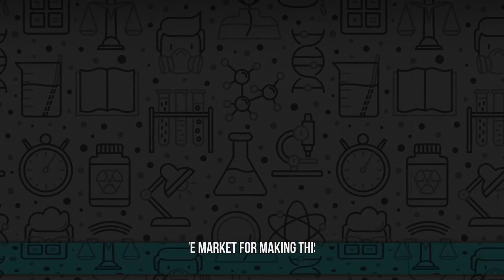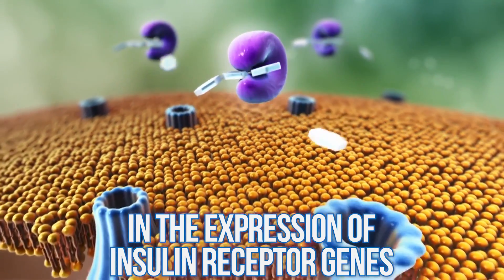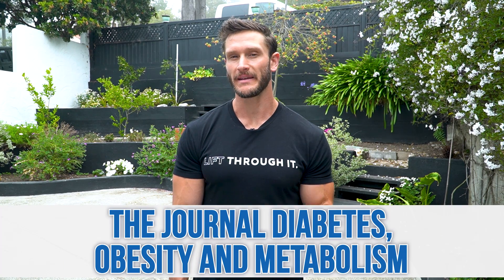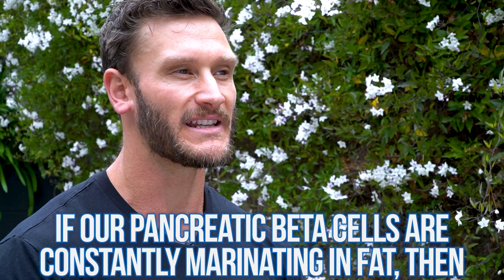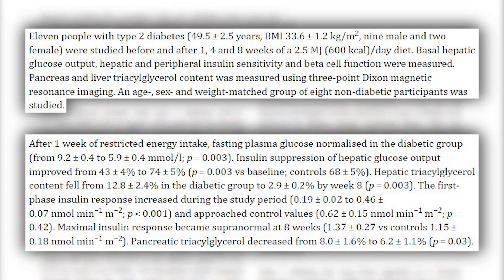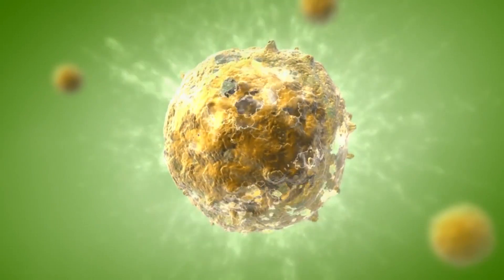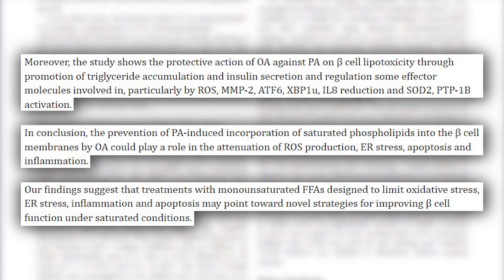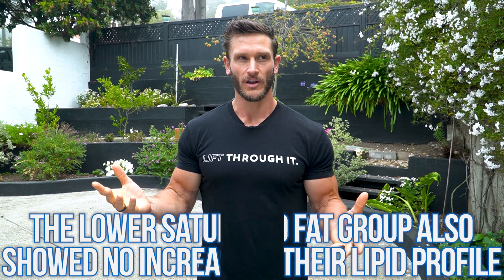This Increases Insulin Resistance by 50% (eat less than 25g per day)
This type of fat, when consumed in excess, can directly increase insulin resistance.

References

Timestamps ⏱

0:00 - This Increases Insulin Resistance
1:08 - Excess Saturated Fat & Insulin Receptors
2:06 - Join Thrive Market Today to get 30% Off Your First Order AND a Free Gift Worth up to $50!
2:43 - 50% Reduction in Insulin Secretion
3:15 - What Does This Have To Do With Saturated Fat?
4:57 - Caloric Restriction Restores Functionality of Insulin
6:08 - Saturated Fat Induced Apoptosis
7:03 - Olive Oil (oleic acid) Can Help
7:55 - How Much Saturated Fat is Safe?
8:17 - What About on a Keto Diet?